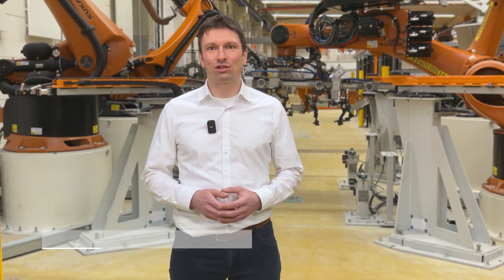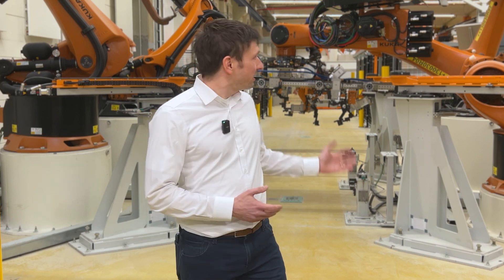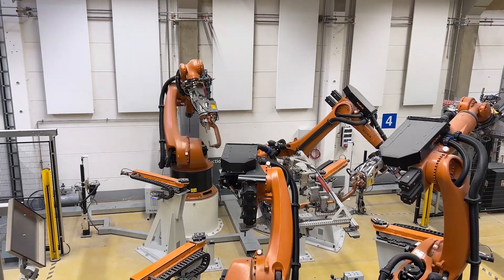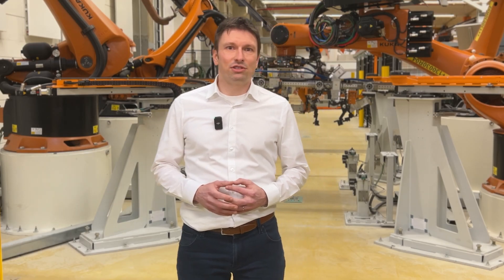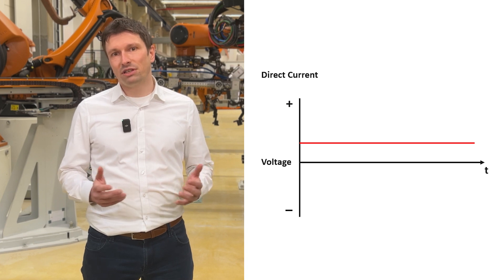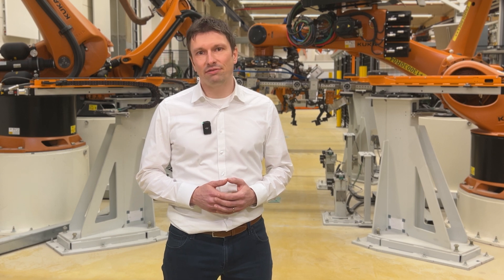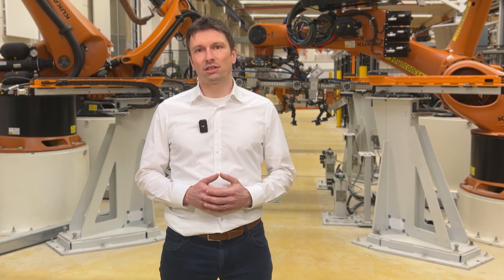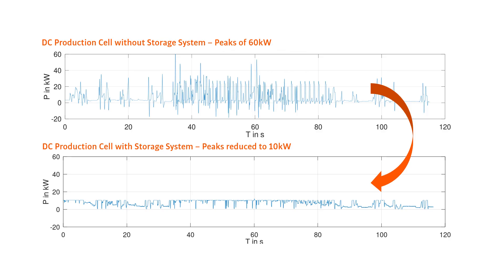Sustainability Insights VII: More Sustainable Production Facilities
Producing more sustainably? This only works with intelligent, energy-saving concepts – for example, when it comes to the power supply of large production facilities. In the KUKA SmartProduction Center, these new concepts for more sustainable production are being tested. The goal: to reduce conversion losses, avoid peak loads, and lower energy consumption. Matthias Paukner is responsible for KUKA production line concepts. He demonstrates how an innovative direct current concept can increase a plant's energy efficiency, reduce operating costs, and contribute to a more sustainable and resilient production system.